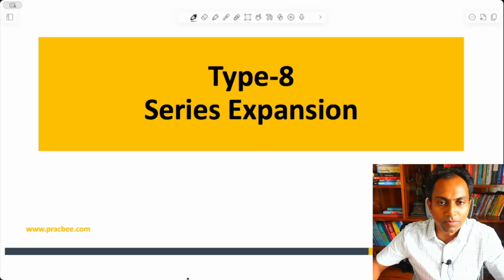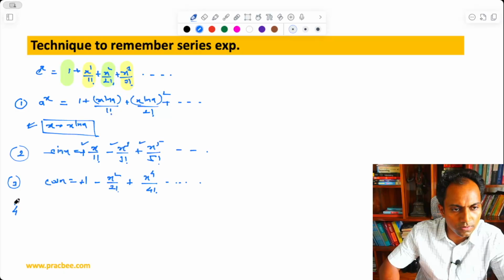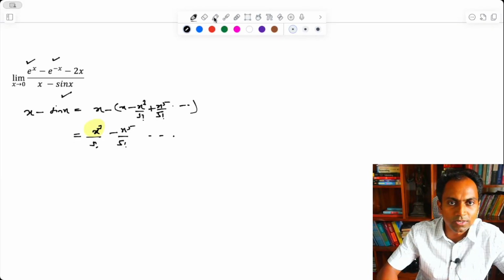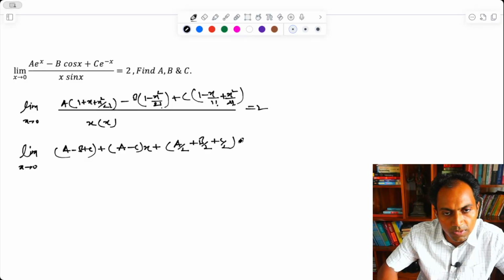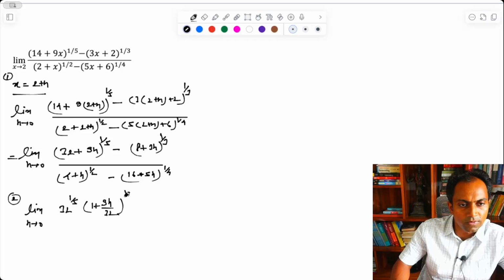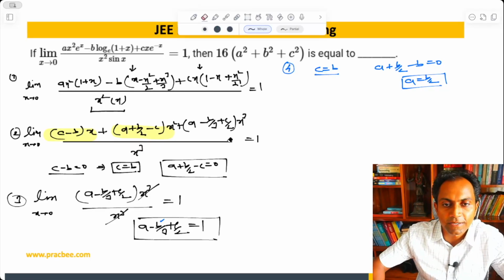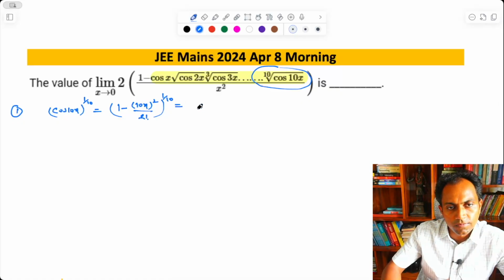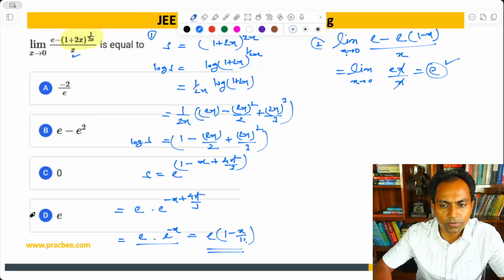Master Limits for IIT JEE | By Shival Kathe (14+ Yrs Exp) | JEE Mains & Advanced | Part 5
Learn Limits from IIT JEE expert Shival Kathe (14+ years of teaching experience). This is Part 1 of a complete series designed to help you master Limits for JEE Mains & Advanced.
Topics covered in this video:

-Series Expansion